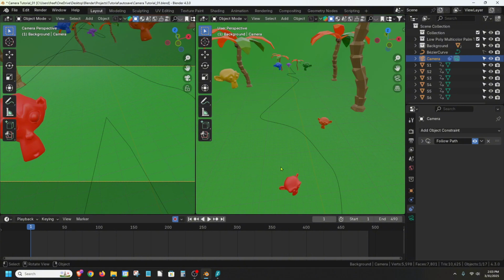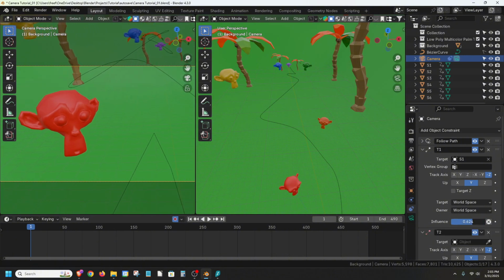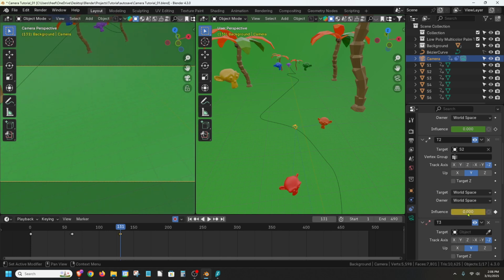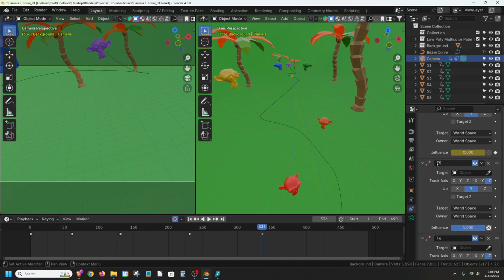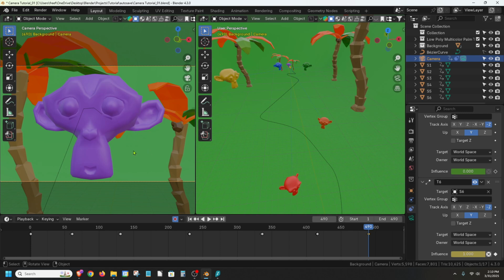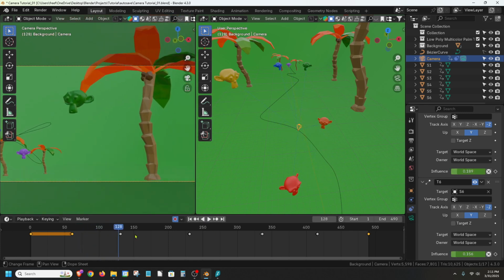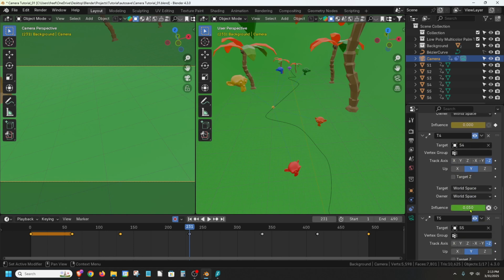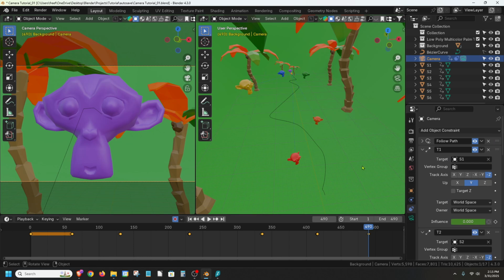Track To Constraint in Blender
This video shows one method of using the "Track To" constraint in blender to fly a camera through a scene while changing it's focus on 6 different objects.

Intro 0:00
Organize It 1:13
Do It 2:54
Finalize It 7:54
Watch It 13:11